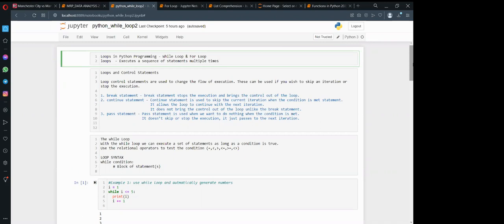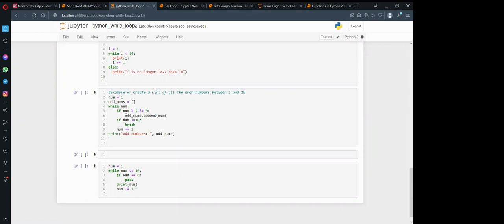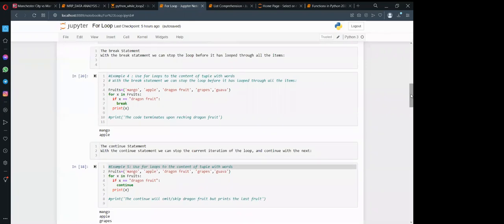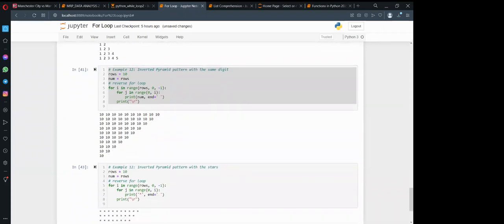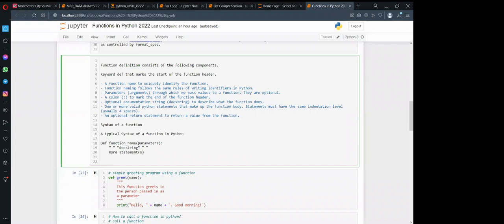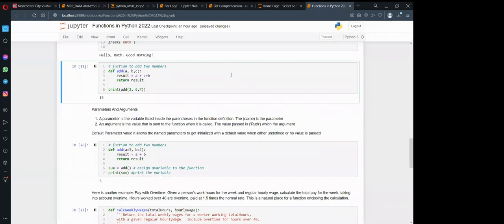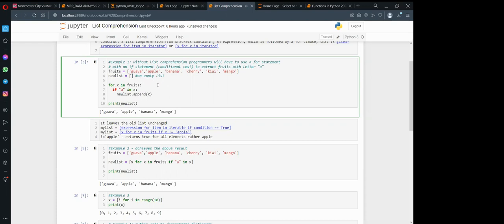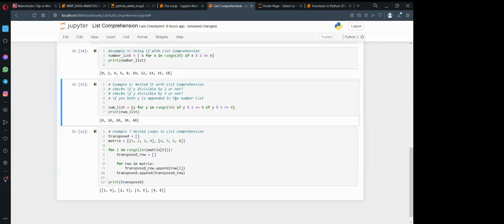Introduction to Python - III